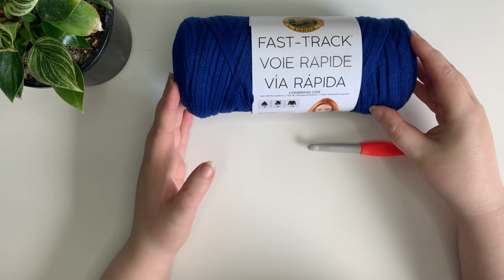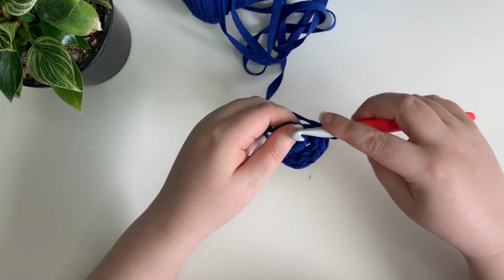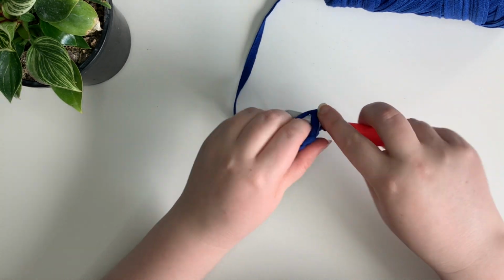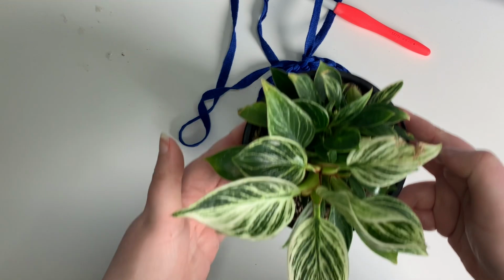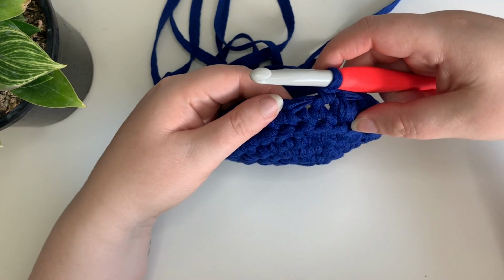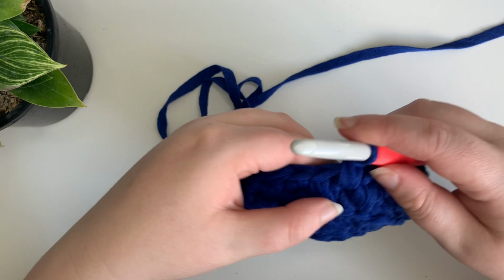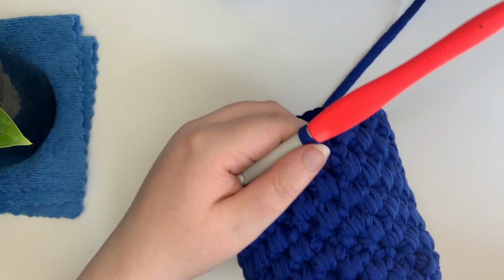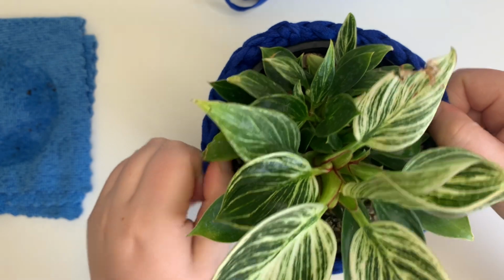How to make Plant Pot Covers // Tutorial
Bring some colour to your plants and make those boring looking plastic pots a great looking cover!

This pattern is beginner looking for a challenge friendly. You must know how to make a magic loop, single crochet and slip stitch.
The pattern is so versatile, you can make to any size!

//MATERIALS//
I used Fast-Track by Lion Brand for this tutorial (this is now discontinued).
My original (not shown on this video) was made using Paintbox Yarns Recycled Ribbon, which you can purchase
Any ribbon or t-shirt/jersey yarn will work!
9mm Crochet Hook

//WHERE TO SEE MORE//
for the written pattern.
Or come and say "Hi" over on Instagram @fitzandlola

Happy Crafting! xoxo
Tegan